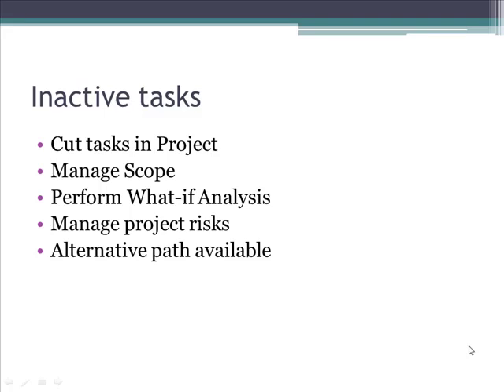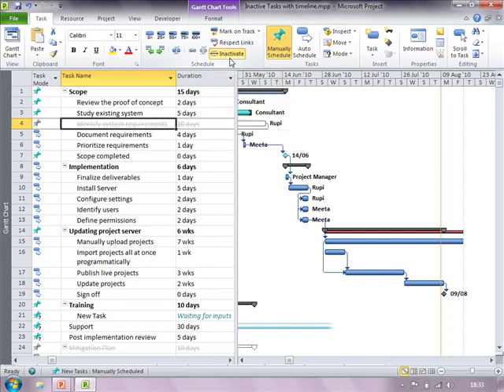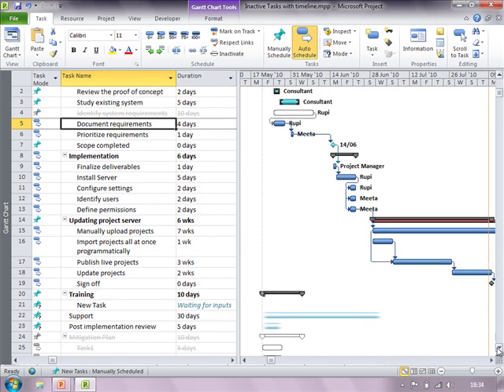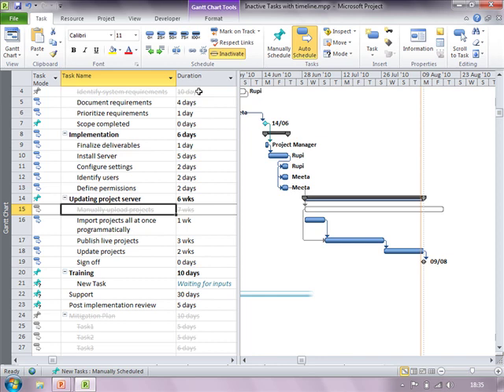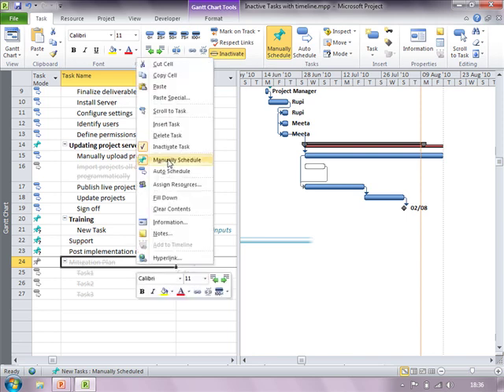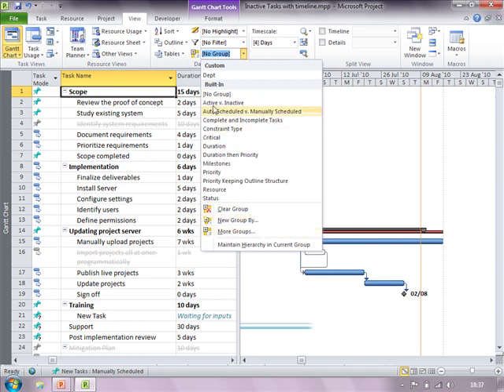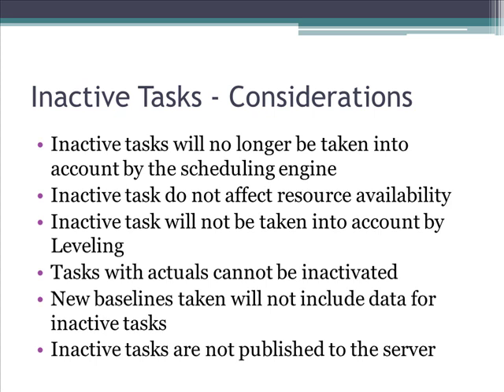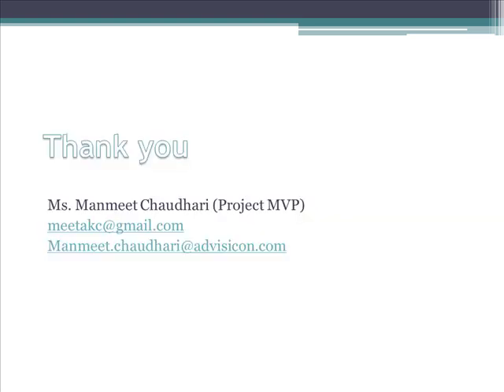Inactive Tasks in Project 2010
This video describes how to use Inactive Tasks in Microsoft Project 2010